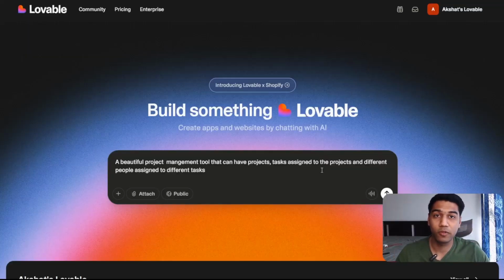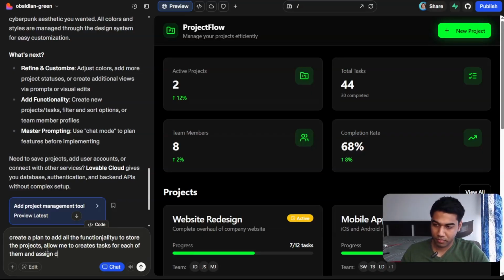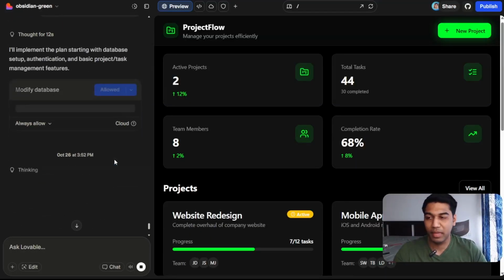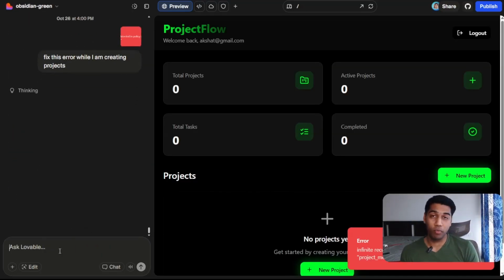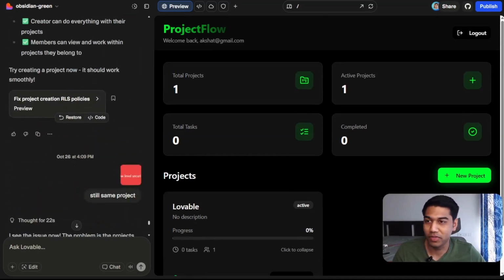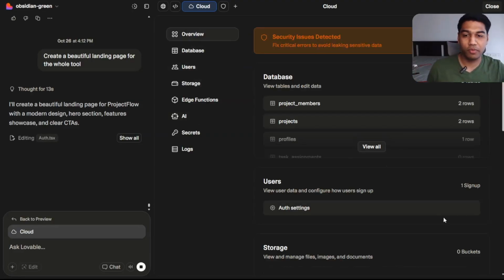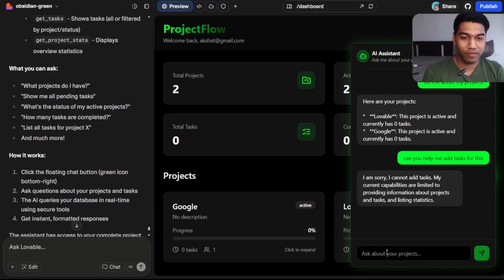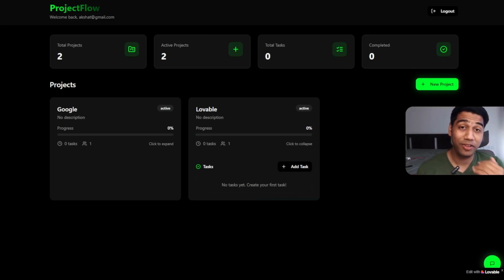Build your for First App Using Lovable AI | Lovable AI Full tutorial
Chapters -
00:00 - Introduction & Project Overview
00:56 - Defining Project Features
01:50 - Gathering Design Inspiration
02:44 - Setting Up the Project
03:50 - Lovable's Plan & Preview
04:55 - Fast Forward: Project Generation
06:05 - Exploring the Dummy Data
07:25 - Master Prompting & Planning
08:55 - Implementing the Plan
10:40 - Enabling the Cloud
12:00 - Database Overview
13:16 - User Signup & Login
14:45 - Creating Projects & Handling Errors
16:00 - Dashboard Walkthrough
17:00 - Adding Tasks & Notifications
17:55 - Building a Landing Page
18:38 - Conclusion & Next Steps